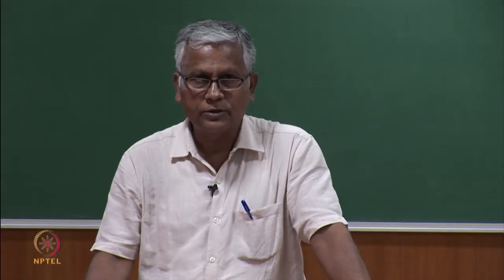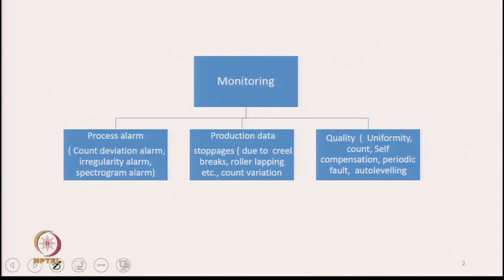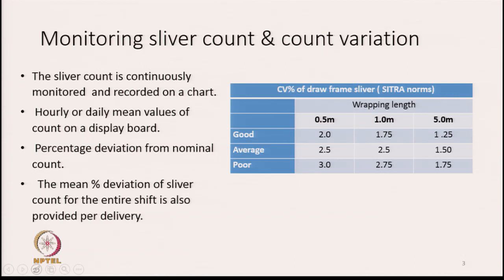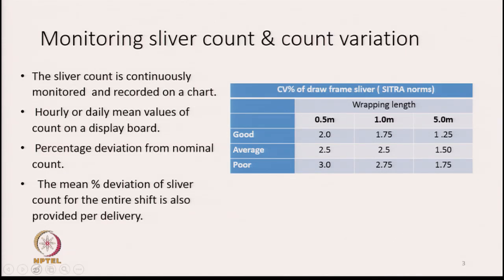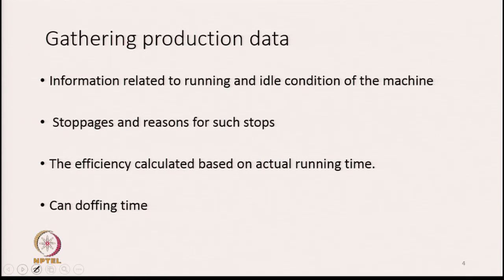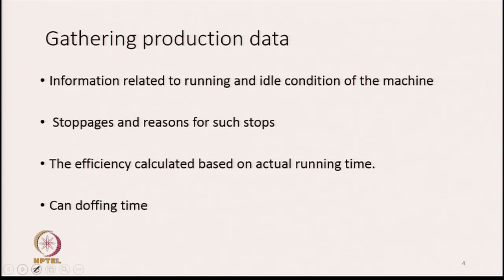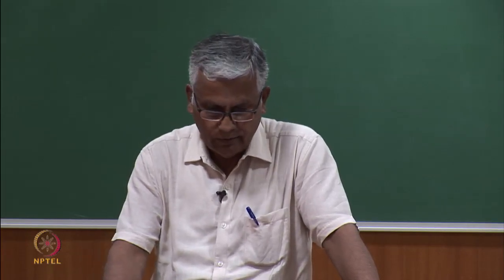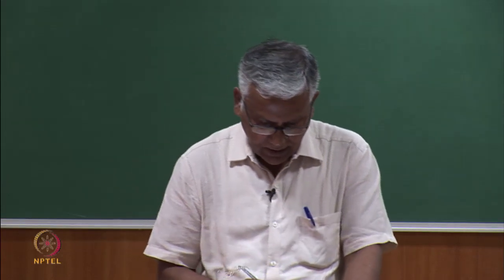Process Monitoring & Control